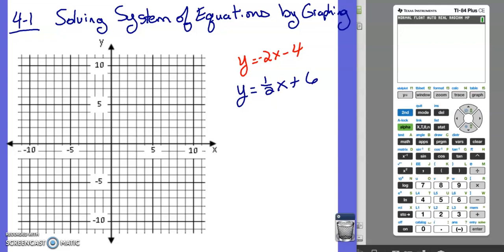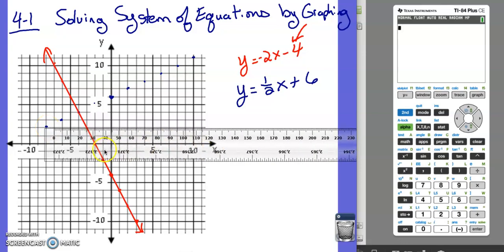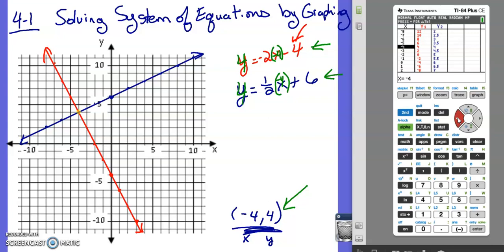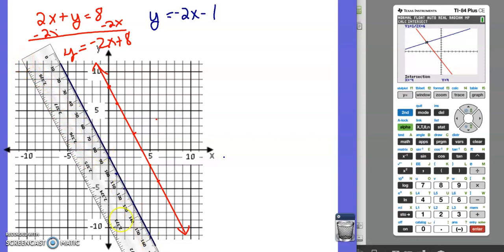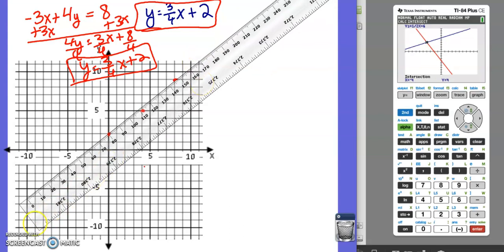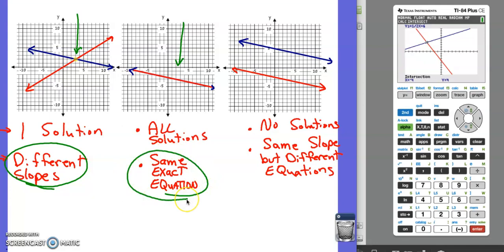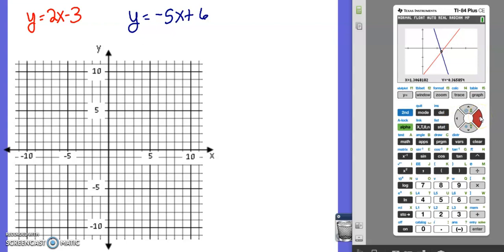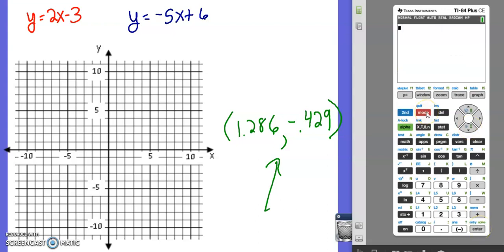4-1 Solving System of Equations by Graphing